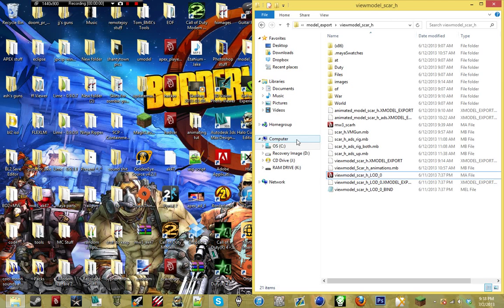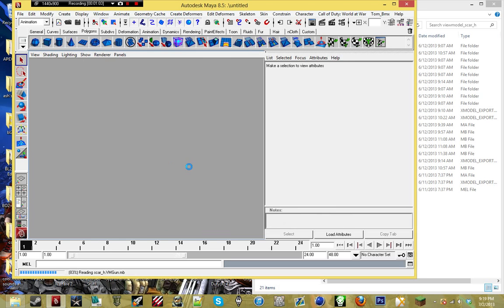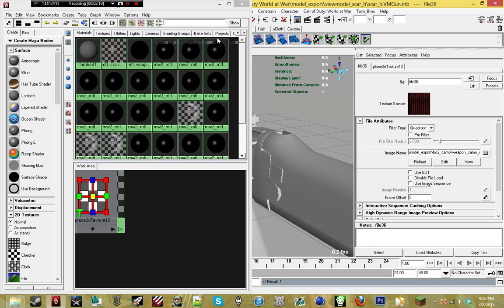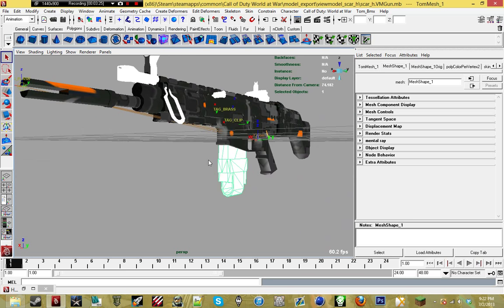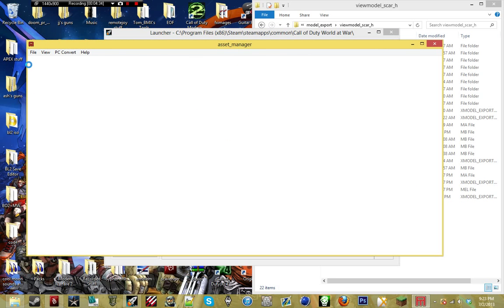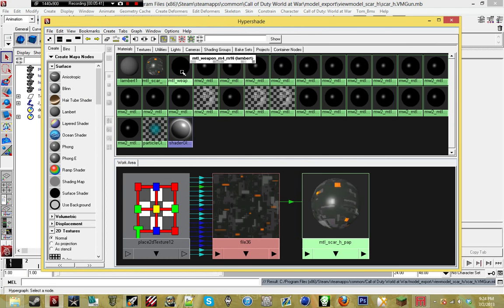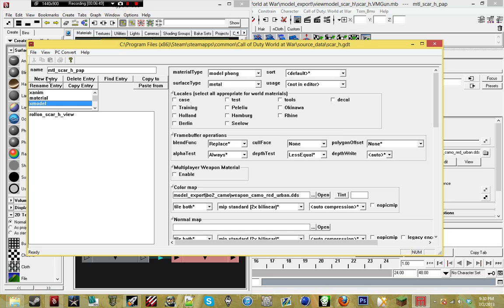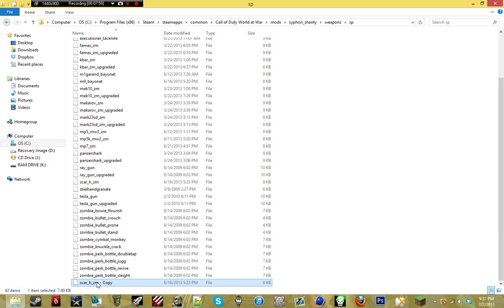Creating a Pack-A-Punch Version of Your Gun Tutorial Part 1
Thought I might show you guys how to do this since I know some people have no idea what to do or can't get it to work. You'll need Maya 8.5 (like always), Audacity (1.3 preferably), a texture for your gun to use as the camo, and the following sound: